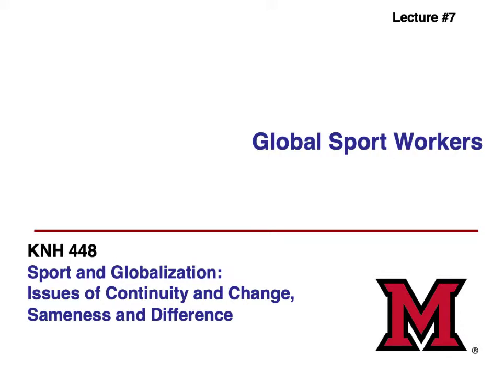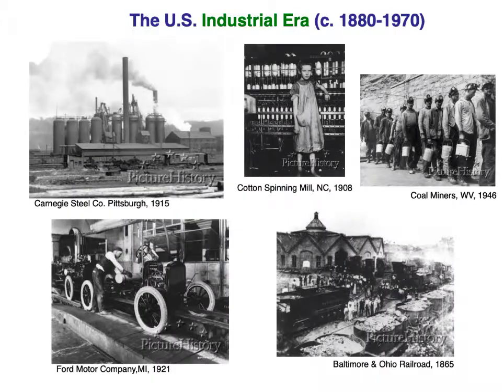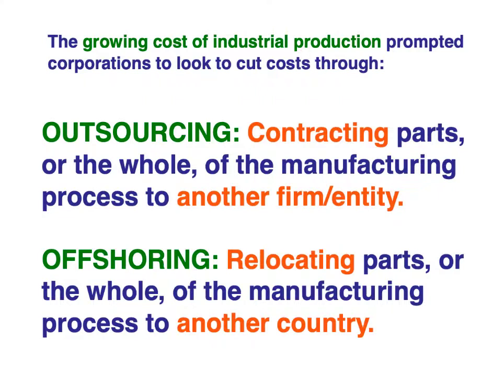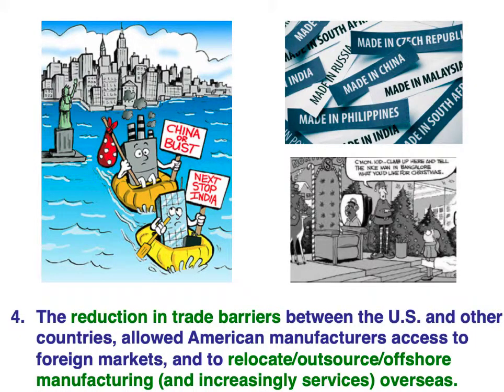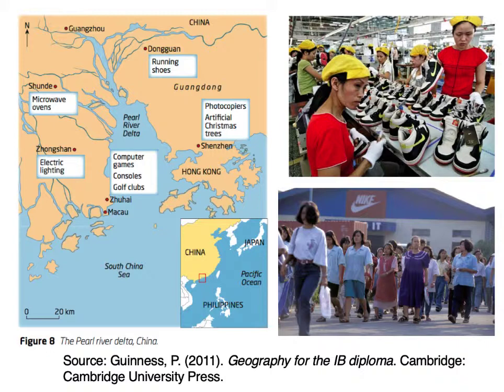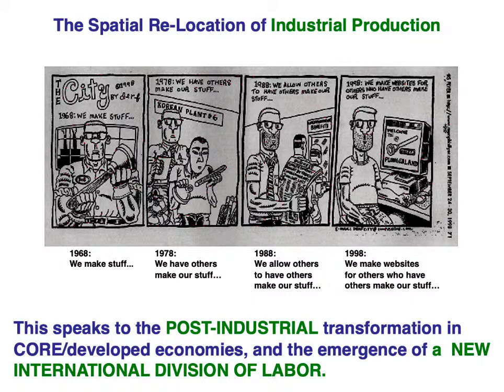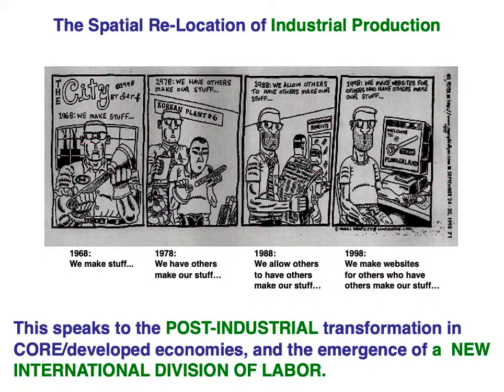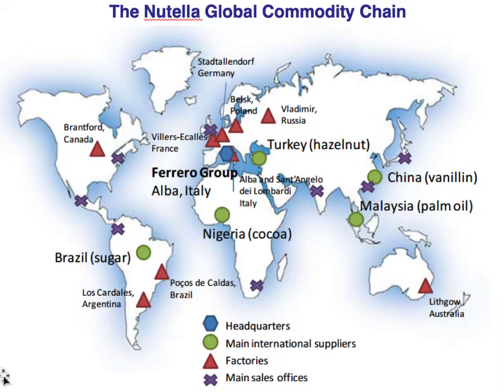Lecture #7 - Sport Workers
Overview:
This topic examines the divergent elements of sporting good production carried out within developed and developing economies.

Purpose:
Discusses the global sporting footwear and apparel industry, and the structure and experiences of those working within the industry.  Examines the deindustrialization of the US manufacturing economy more generally, and its relationship to the outsourcing/offsourcing of mass manufacturing to developing economies.  Analyzes Nike as a post-industrial corporation based on a global commodity chain, that itself creates and international division of labor between the industrial/material work carried out in the periphery/developing nations, and the symbolic/think work carried out by cultural workers in core/developed nations.  Considers the arguments for and against offshoring production strategies in the global sporting footwear and apparel industry, particularly in relation to the exploitation of female and child labor.

Key Concepts:
a.  The US industrial era and the changing distribution of labor between the various employment sectors.
b.  The deindustrialization of the US economy and the reasons for this transformation.
c.  The difference, and relationship between, outsourcing and offshoring, and how these are expected to reduce manufacturing costs.
d.  The scale of US jobs offshored/relocated overseas, and how decisions are made to choose to site of the offshoring.
e.  The rise of China as a hub of economic mass production.
f.  The emergence of the US as a post-industrial economy focused on clean technologies, and think/information-based/knowledge work.
g.  Global commodity chains, and the difference between industrial and post-industrial commodity chains.
h.  Nike as an archetypal post-industrial corporation, with an international division within its commodity chain between core/developed and periphery/developing economies.
i.  The economics of Nike's offshore division of labor, and the geographic location of its manufacturing locations.
j.  Nike's changing supply network/locations, as determined by the maturing of developing economies, and the search for cheaper labor markets.
k.  The cost of overseas labor within the Nike production process.
l.  The arguments for and against offshoring sporting goods production.
m.  The problems associated with sweatshops as sites of manufacturing.
n.  The invisiblity of female and child labor within the global sporting goods industry.
o.  Nike's Code of Conduct and compliance process.
p.  Economic and safety concerns of sweatshop labor, and the anti-sweatshop backlash.
q.  Child labor and the global football industry.
r.  Denying children's basic human rights.
s.  The international division of sporting labor and the inter-connection of developed world/core consumers and developing world/periphery producers.